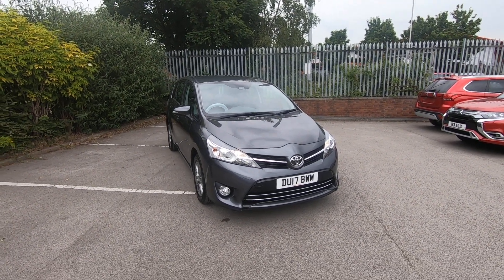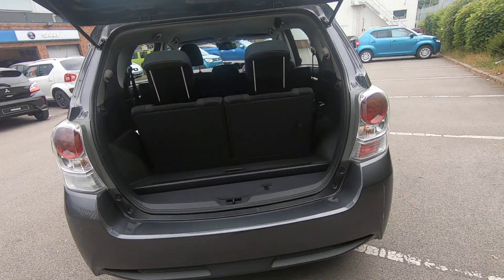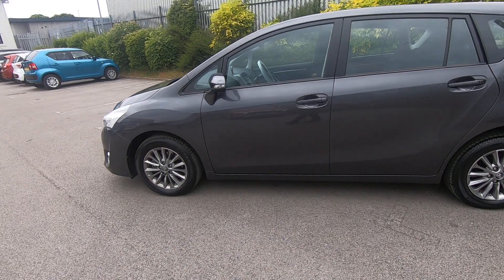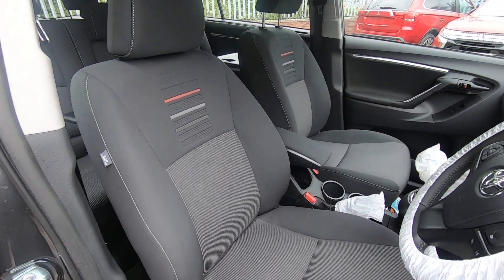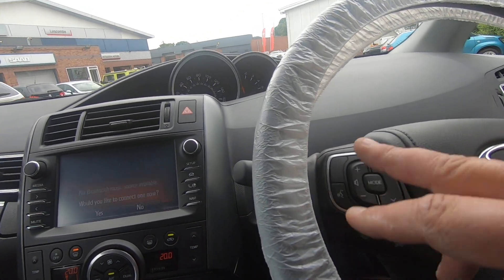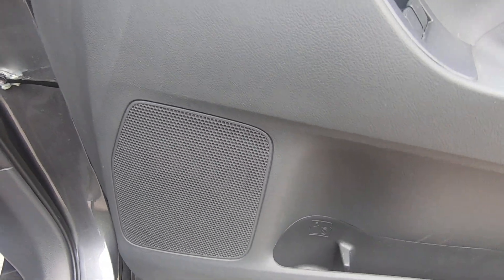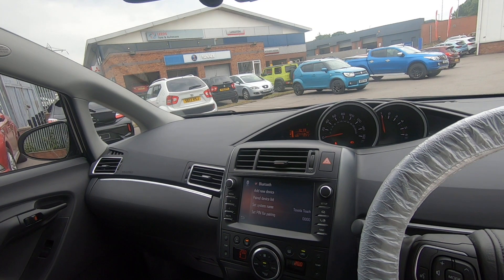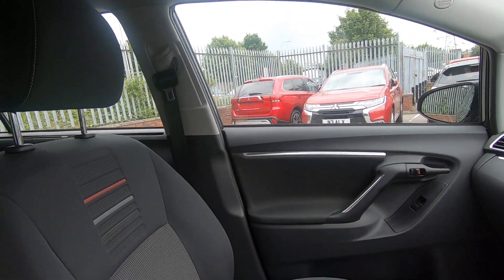Toyota Verso icon - DU17BWM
Luscombe Mitsubishi would like to offer for sale this beautiful Toyota Verso 7 Seater in Met grey. The car has a full-service history the first being done in March 2018 @ 753 miles and in March 2019 @ 1263 miles and the last one March 2020 @1834. This car boasts a host of safety feature including adaptive cruise control and lane-departure so if you do fill all the 7 seats you know everyone is going to be safe and sound. We also service and mot the car before delivery. If you would like to test drive or view the car please call to make an appointment as we will do a full anti-bacterial valet before so.